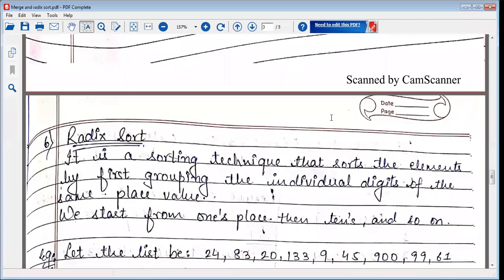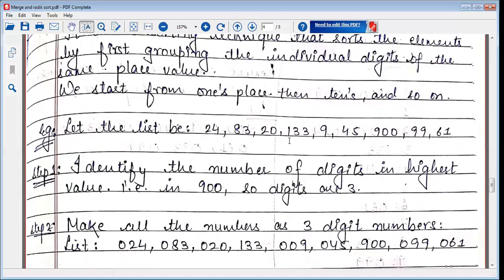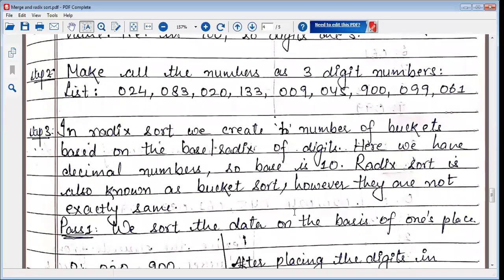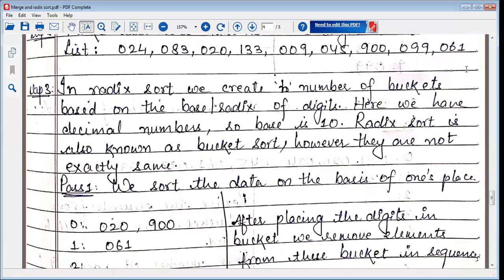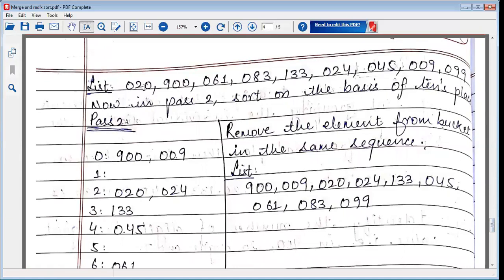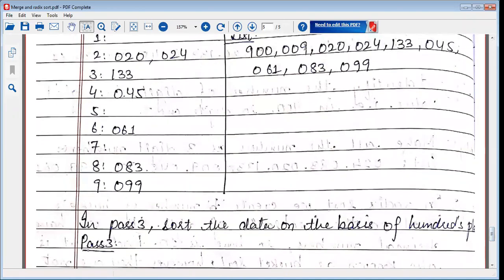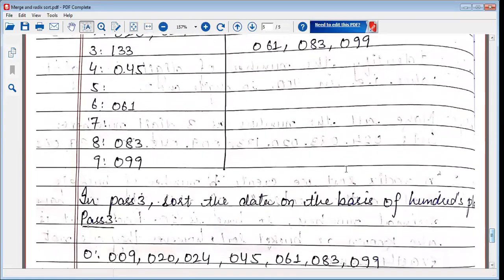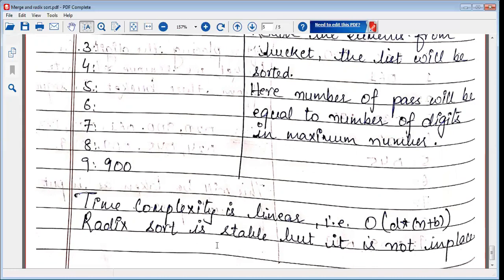Radix Sort- Data Structure